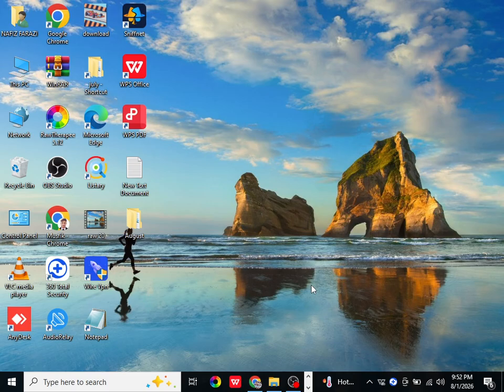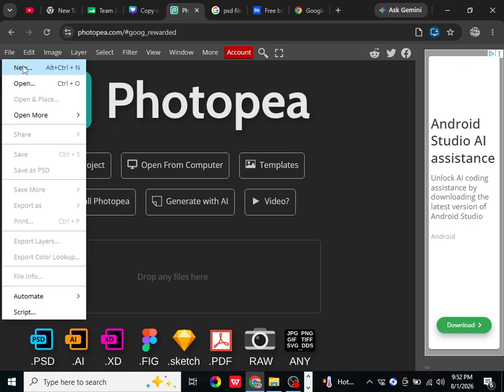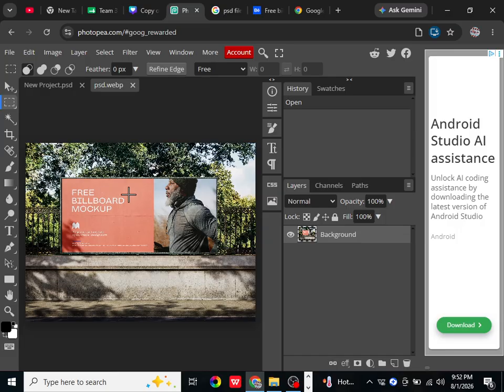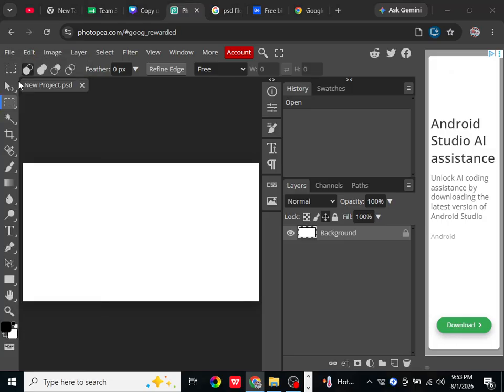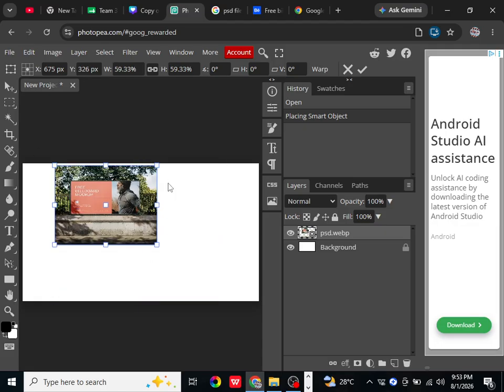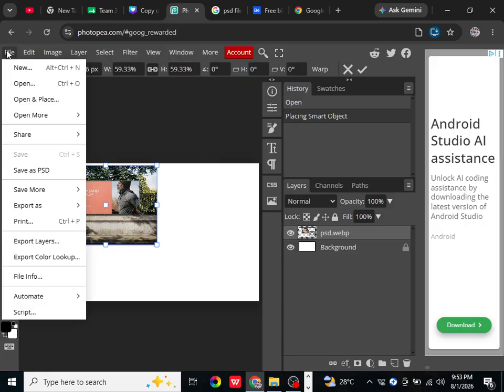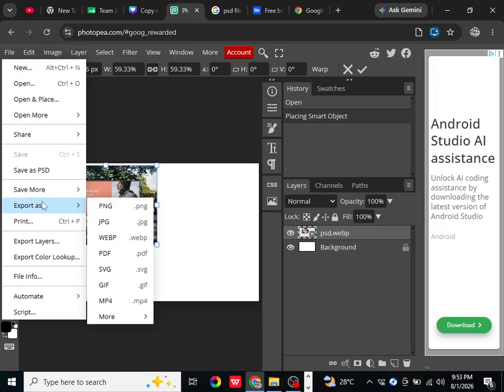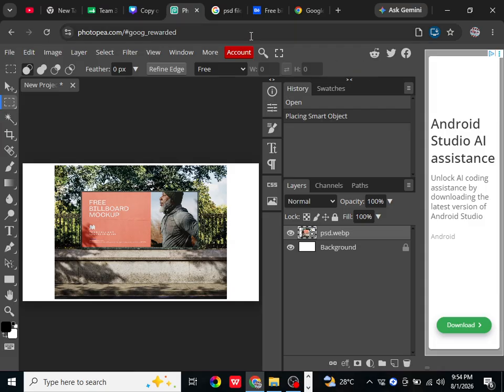How to Use Photopea on Windows Full Guide 2026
Learn how to use Photopea on Windows with this full step-by-step guide for 2026. In this tutorial, you’ll learn how to open Photopea on a Windows PC, create a new project, upload images, edit photos, use layers and tools, and save or export your finished designs.

Photopea runs directly in your web browser, so you can use it on Windows without installing traditional photo editing software.

Watch the complete tutorial to learn how to use Photopea on Windows easily.